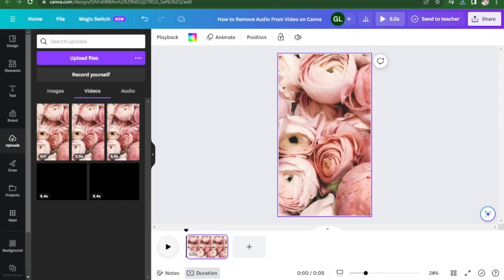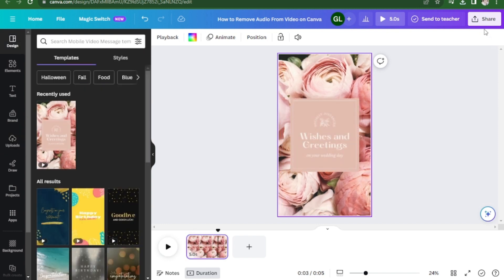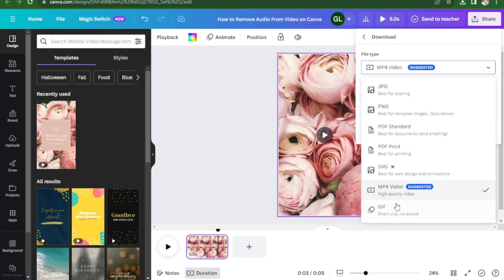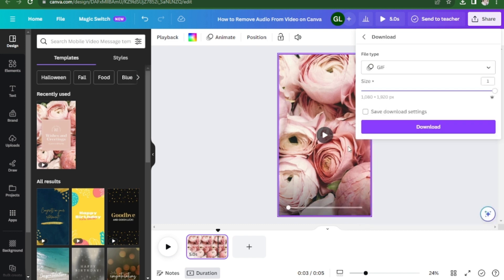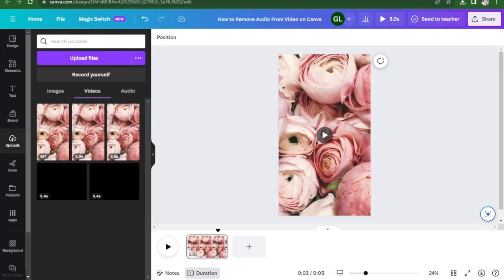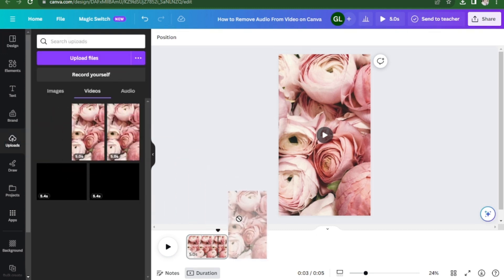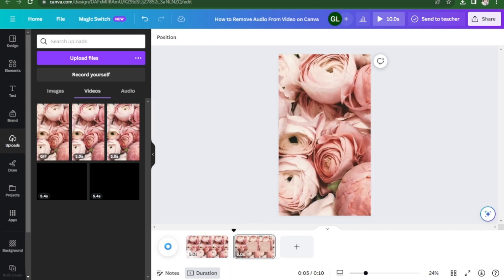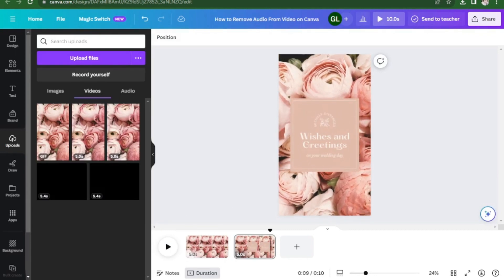How to Remove Audio From Video in Canva [QUICK GUIDE]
In this short video, I'm going to be showing you how to remove audio from a video in Canva.